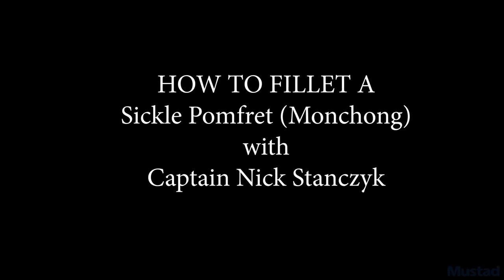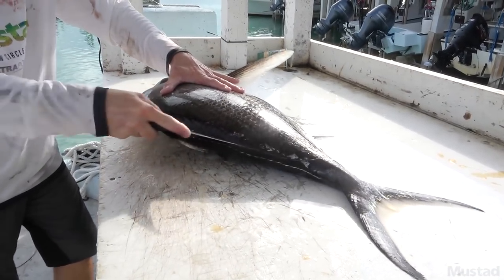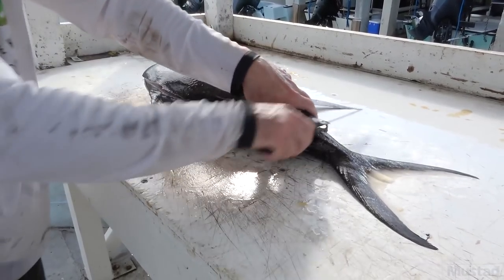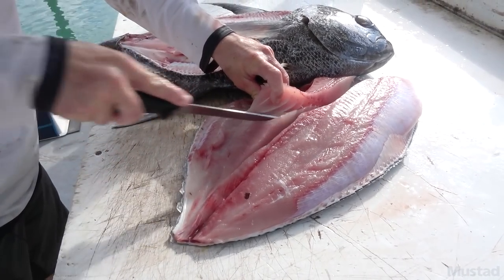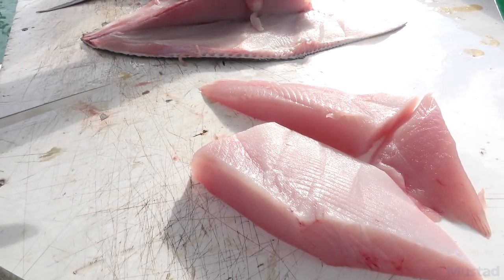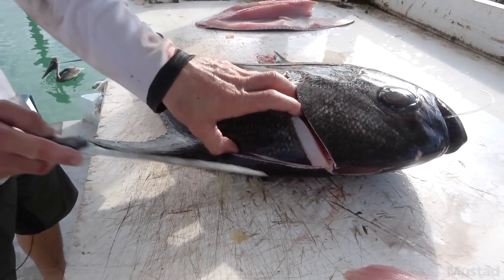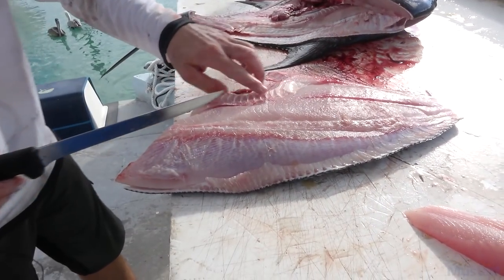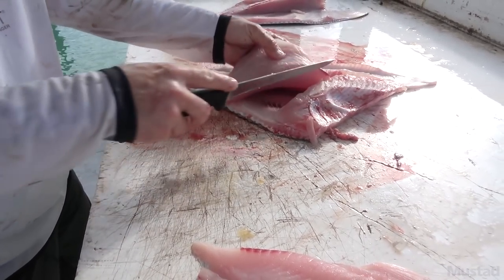How to fillet a Sickle Pomfret (Monchong) with Captain Nick Stanczyk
We caught a Sickle Pompfret when we were out swordfishing with Captain Nick Stanczyk out of Islamorada Florida.

The strange fish lived over 1000 ft in depth and at one of the swordfish bait. The fish looks like a dark permit at first glance but the scales are very tough.  They are harvested in Hawaii and are called Monchong there by the locals.